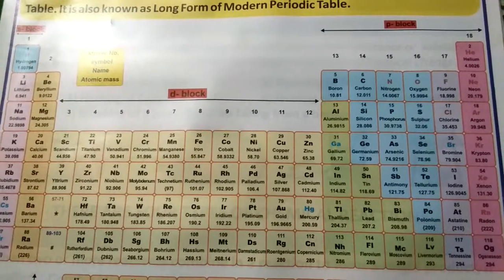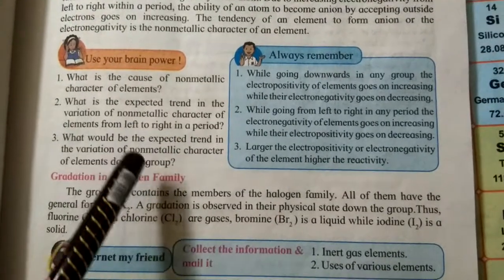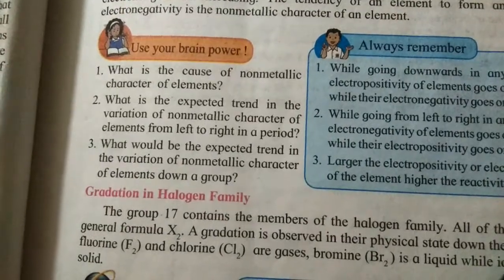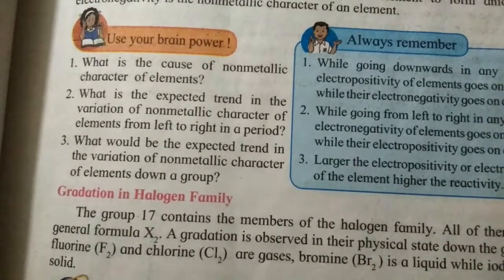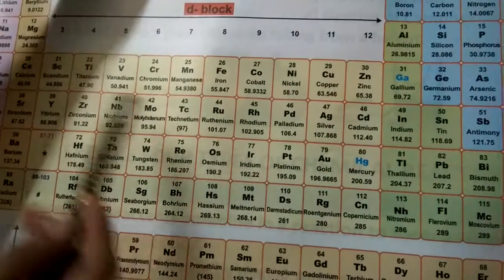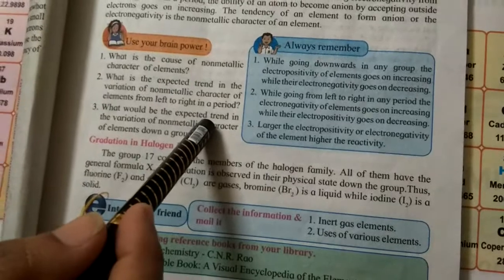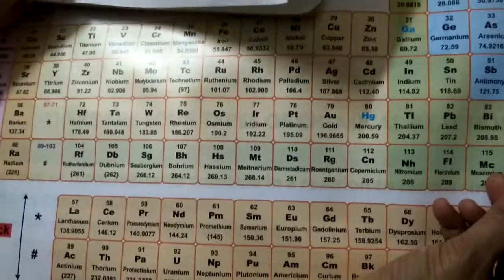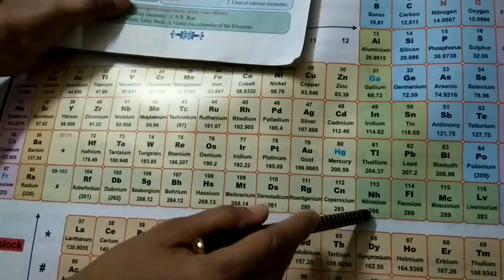Classification of periodic table and elements 6